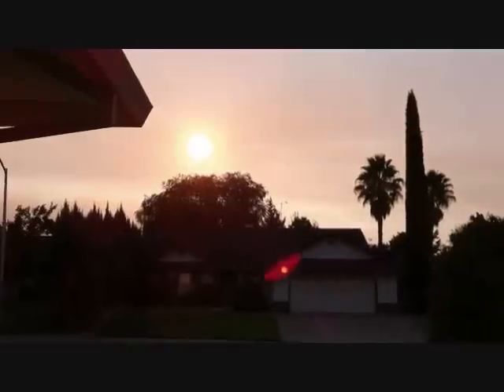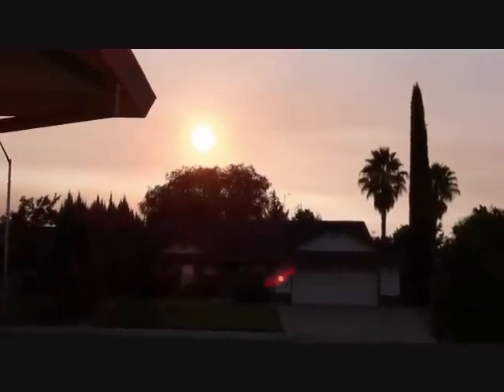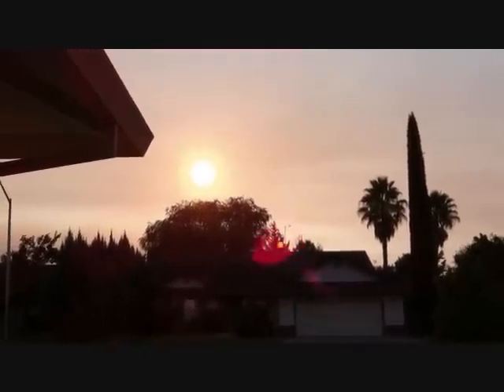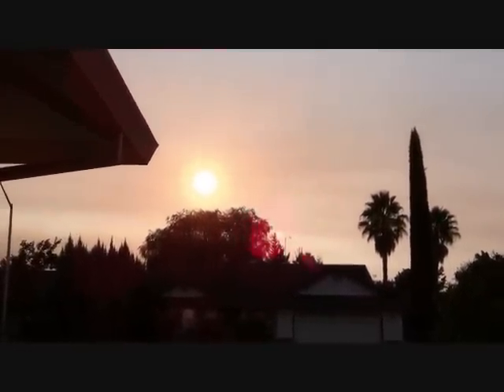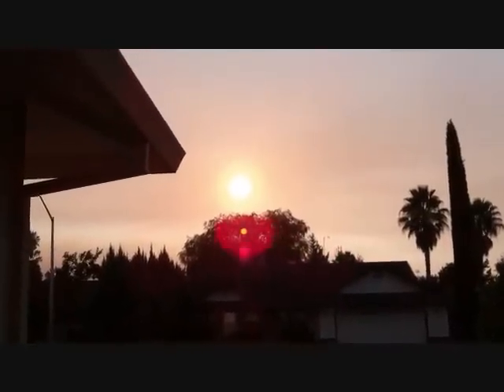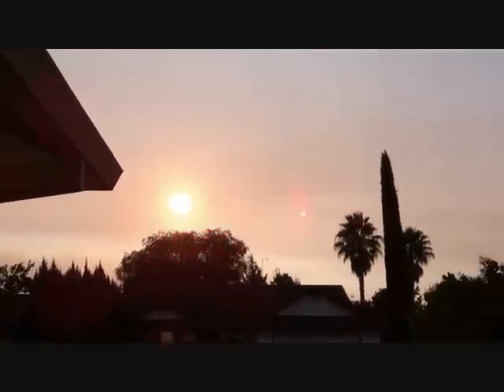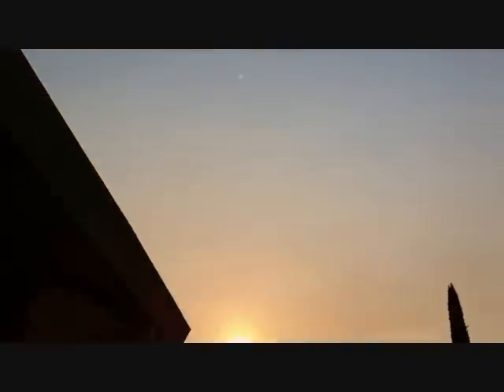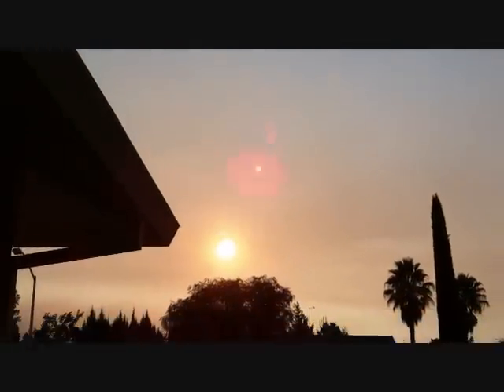Lightning That Caused the Ponderosa Fire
This is just what happened before the fires started. We were watching the lightning and wondered what kind of weather it was bringing. Little did we know what would really happen next.